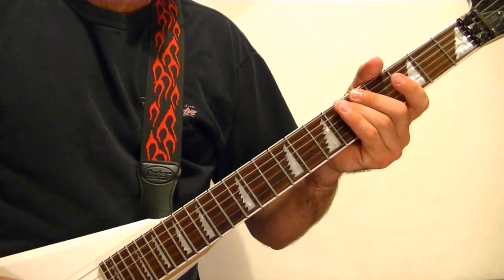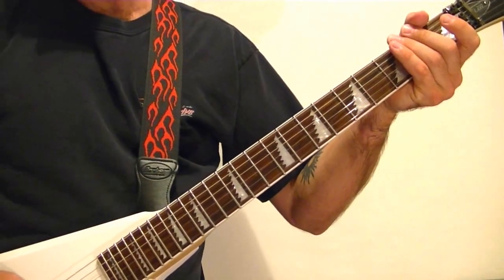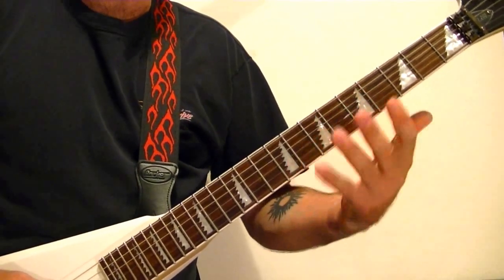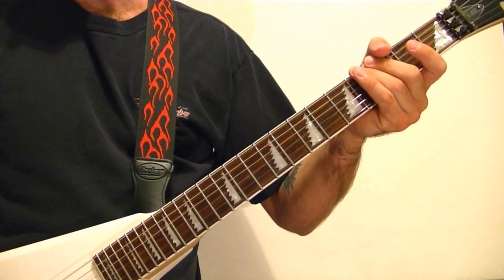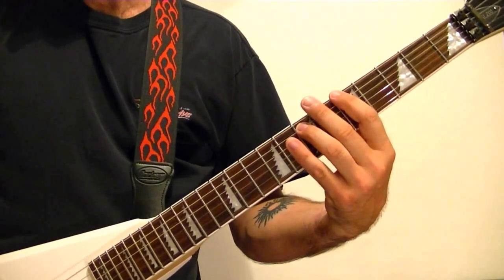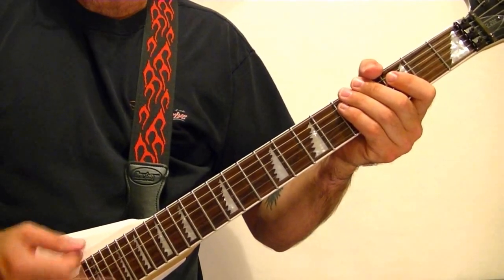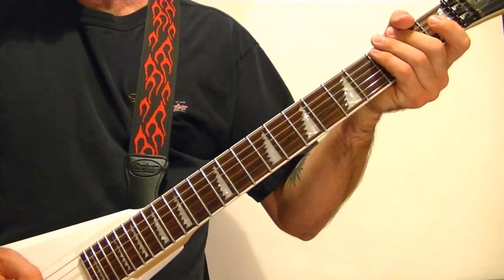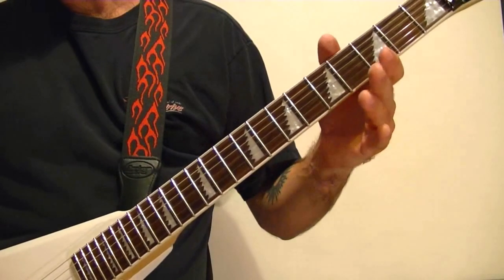HEAVY METAL GUITAR LESSON - Songwriting Tips and Ideas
In this video I give several suggestions on how to write an awesome heavy metal song on guitar! TABS FOR THIS LESSON AVAILABLE ON MY NEW GUITAR LESSON